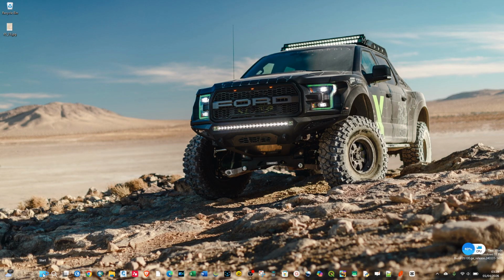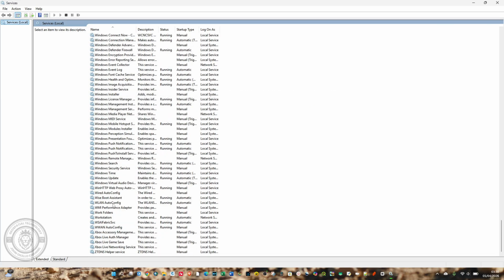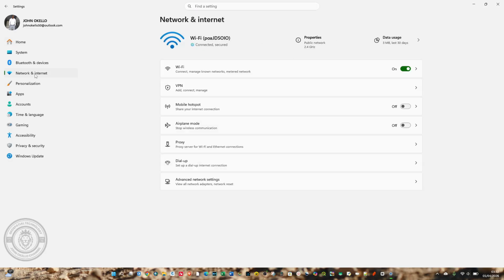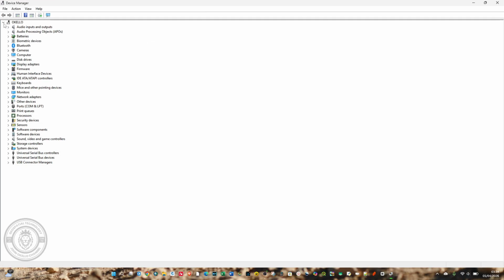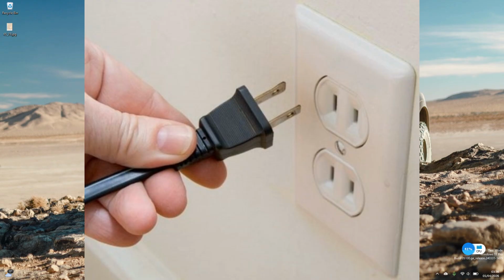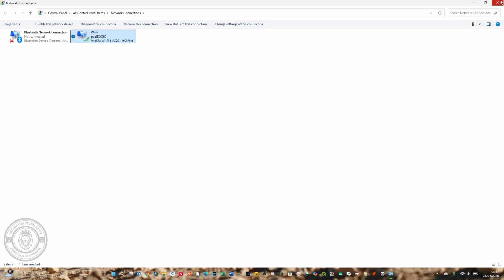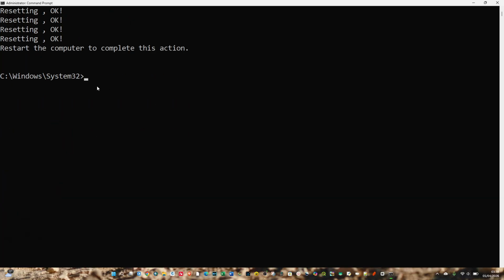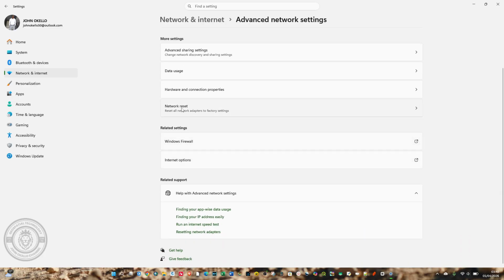How to Fix WiFi Not Connecting on Windows 11/10 | WiFi Icon Missing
Is your WiFi icon missing or refusing to connect on Windows 11 or Windows 10? Don't panic! In this video, I’ll show you exactly how to fix WiFi connection issues, missing drivers, and the "WiFi not showing" bug in under 5 minutes.

We’ll walk through the most effective solutions, from simple service restarts to updating your network adapter drivers. These steps work for all major laptop brands including HP, Dell, Lenovo, ASUS, and Acer.